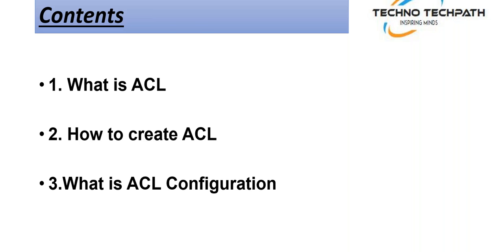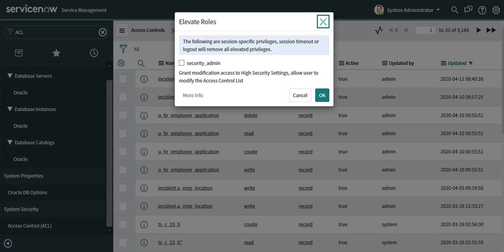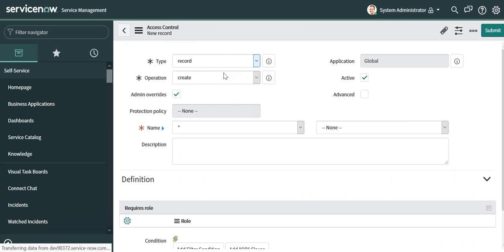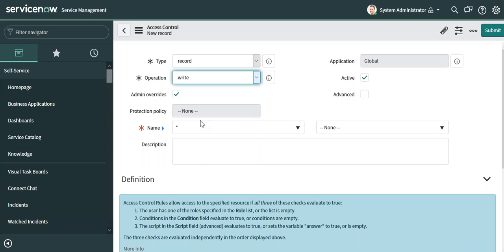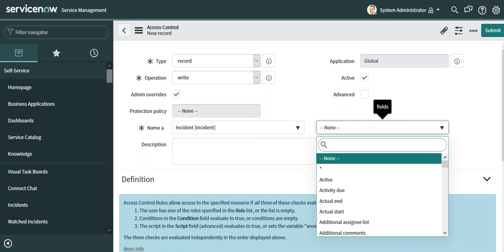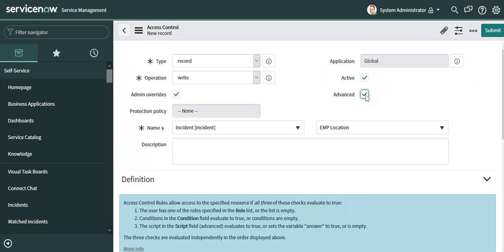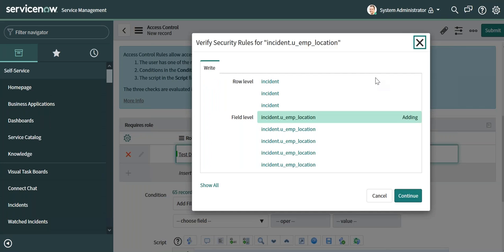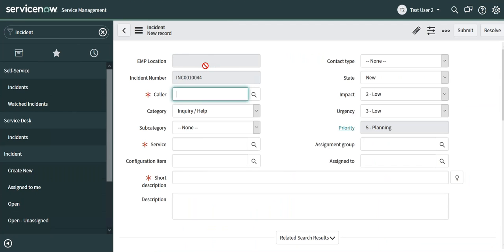What is ACL in Servicenow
How to Configure ACL in Servicenow